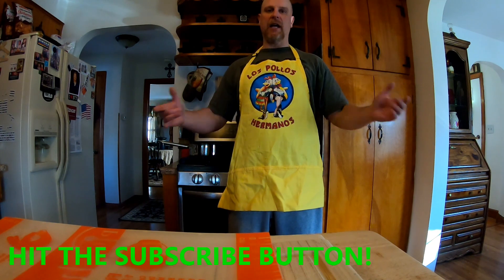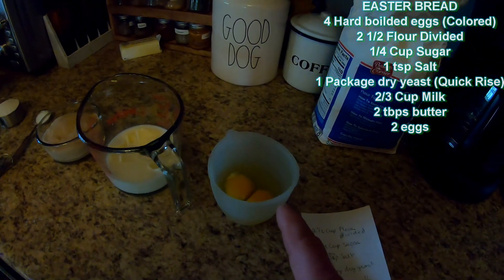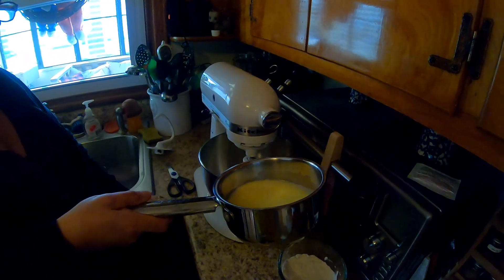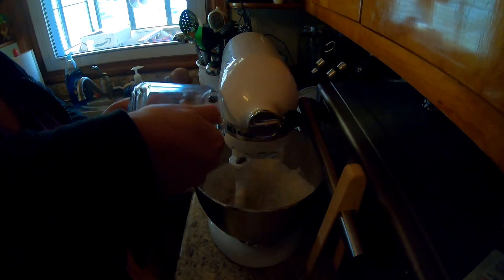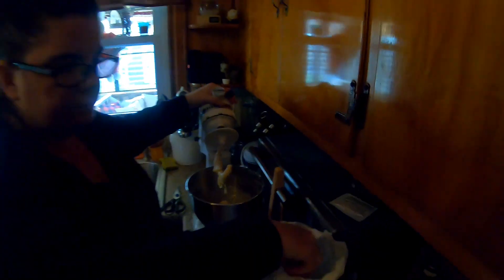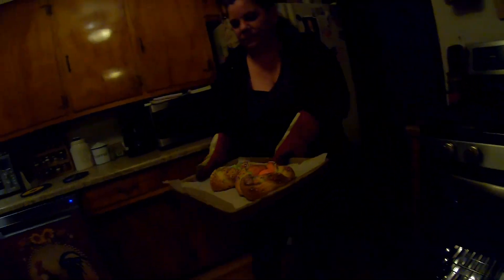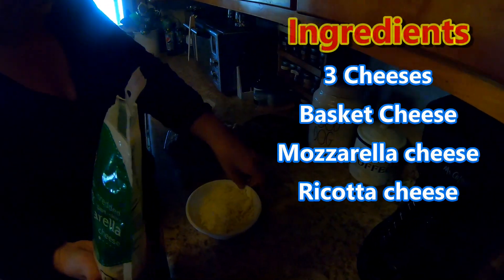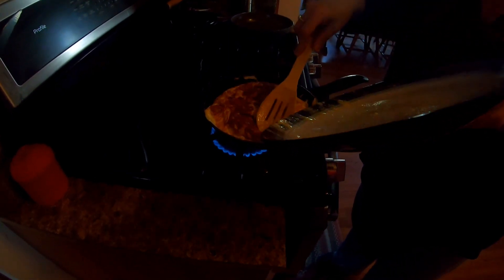Easter Bread Recipe. Test Kitchen!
Covid-19 has us trapped in the house! So Jennifer and I decided to put together a video showing how she makes her Easter bread. Also for a bonus how to make a real Easter omelet too. It has been a tradition in our family for over 20 years. This is our first time making a cooking video on the channel. If you like it let me know. I will put some more of her famous recipes together. I will have to work on the lighting and style as well. Hope to get up to camp soon to continue the build.

EASTER BREAD
4 Hard boilded eggs (Colored)
2 1/2 Flour Divided
1/4 Cup Sugar
1 tsp Salt
1 Package dry yeast (Quick Rise)
2/3 Cup Milk
2 tbps butter
2 eggs